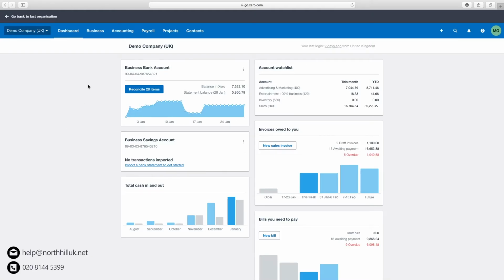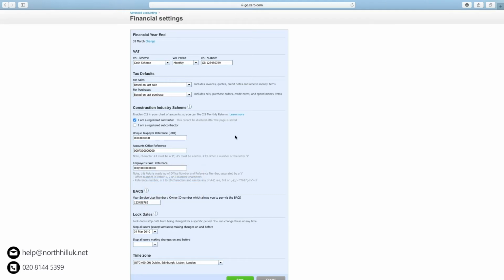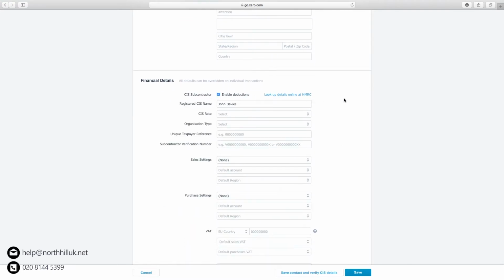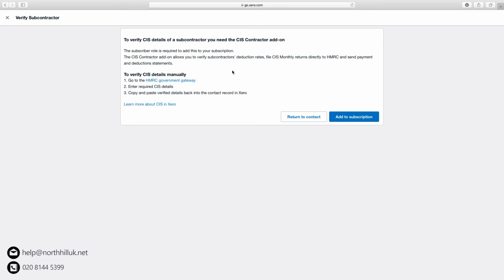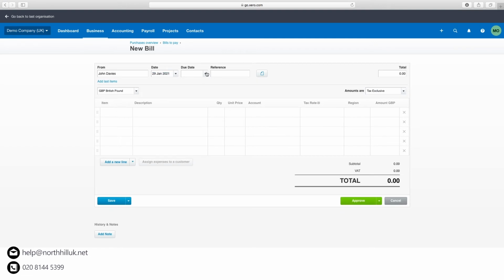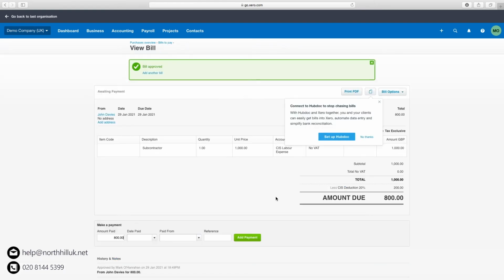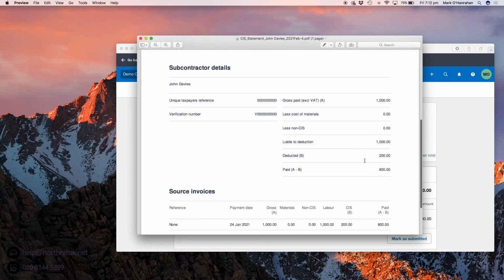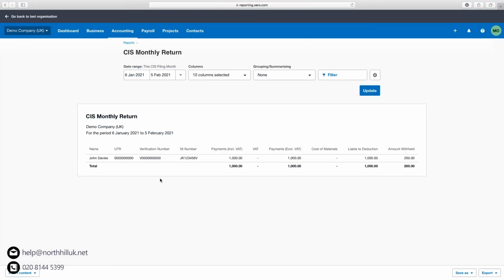Managing the CIS Scheme Using Xero (a step-by-step guide in 8 minutes)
Managing the CIS Scheme Using Xero

Using Xero can be a really useful way to manage your compliance withe the CIS scheme.

Whether you're a main contractor or subcontractor, the Xero CIS function is something worth considering when looking to make the most of of your accounting solution.

The video is broken down into:

1) Setting up the CIS scheme within Xero (settings menu)
2) Chart of Accounts
3) Adding a subcontractor
4) Creating a subcontractor bill
5) CIS return lodgement
6) CIS reporting features